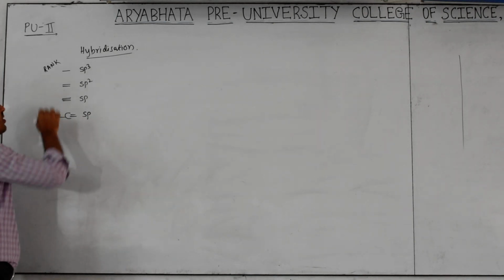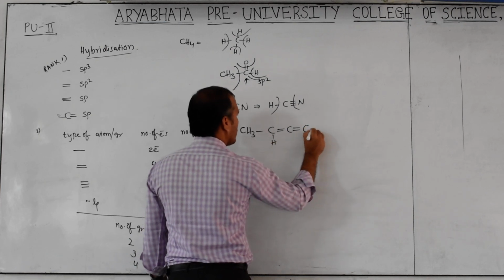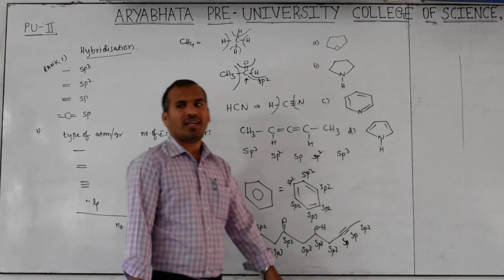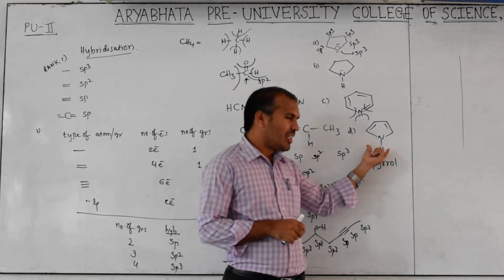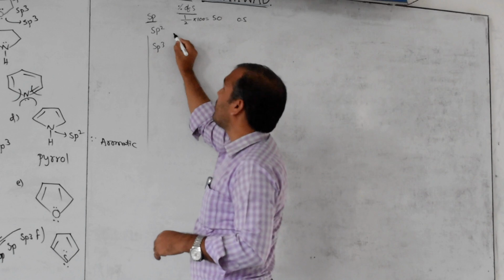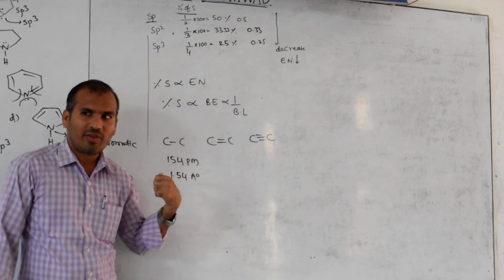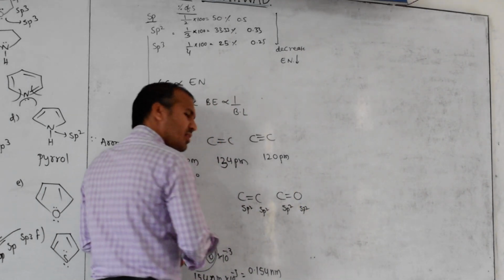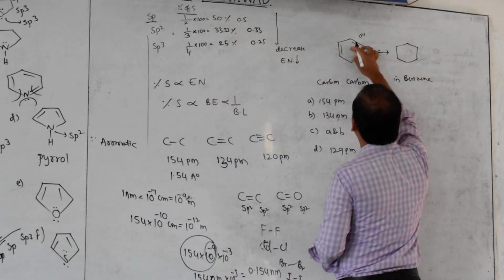PROF RAVIKUMAR SIR CET NEET JEE COACHING CLASSES ORGANIC CHEMISTERY BASIC PRINCIPLE AND TECHNIQUES 2